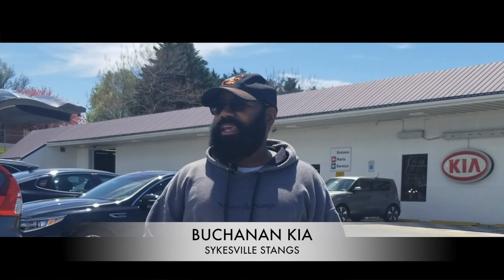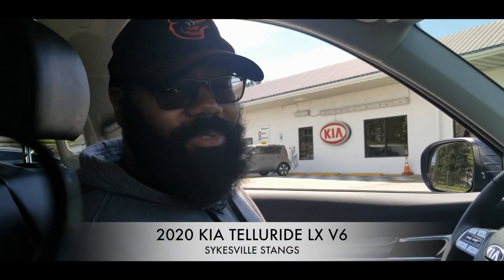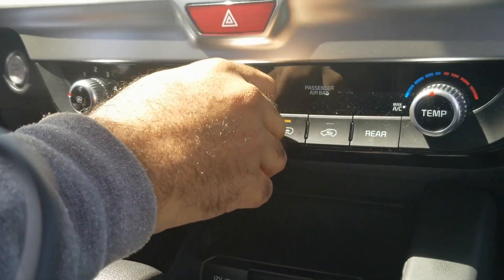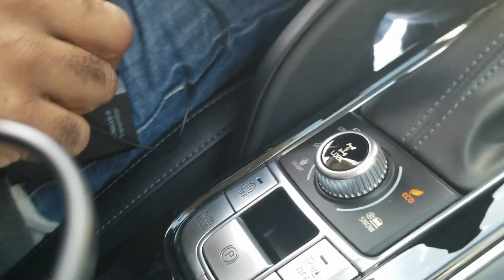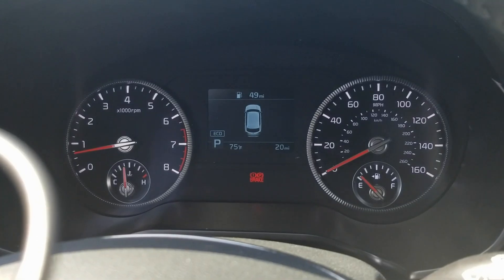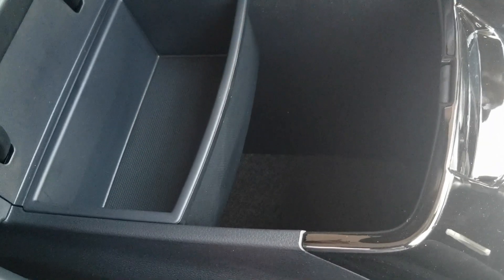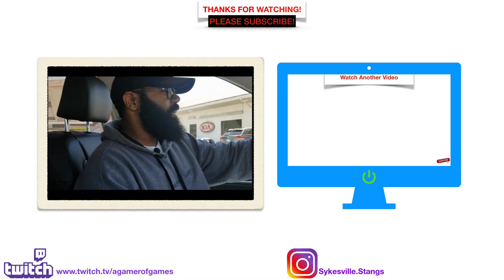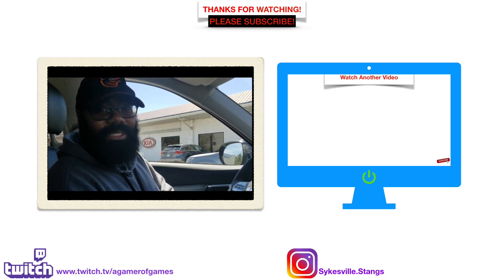The New Kia Telluride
I really like the all new 2020 Kia Telluride.  The features that you get for the money is just another reason that you should take a look at the newest SUV in Kia's line up.

Thanks to Buchanan Kia for allowing us to review the 2020 Kia Telluride LX V6.

Thank you for taking your valuable time to watch our video.  We really do appreciate it!

Visit your local Kia dealership for more details on the 2020 Kia Telluride.

We are not pros and I know we didn't cover everything.  We give reviews from the perspective of every day people.  Below is a link with more detailed information.

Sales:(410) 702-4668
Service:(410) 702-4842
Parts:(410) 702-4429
119 Railroad Avenue Westminster, MD 21157

Sykesville Stangs
Eldersburg MD, 21784